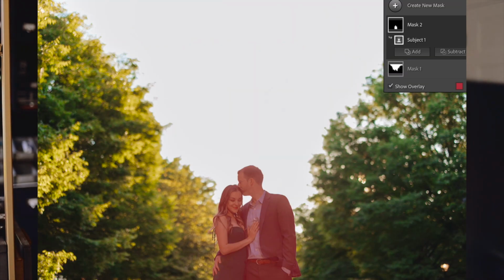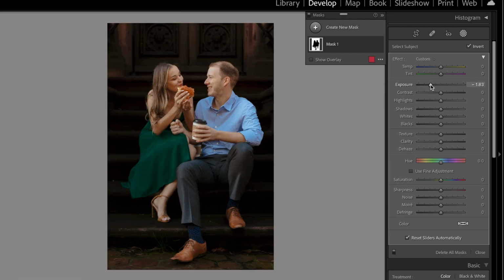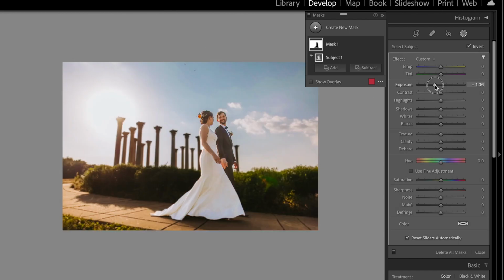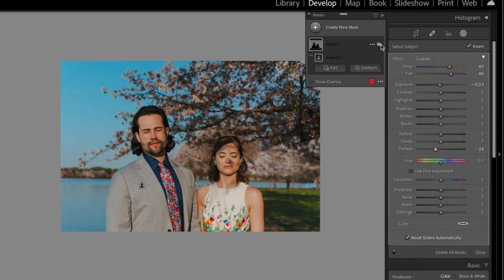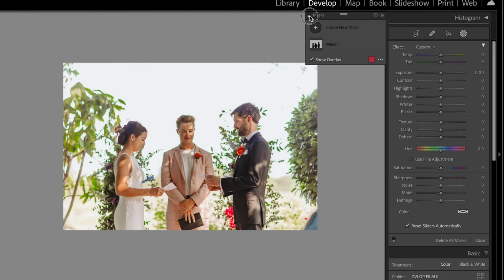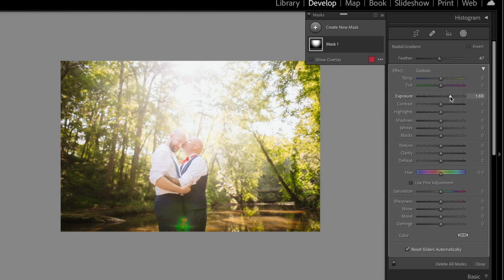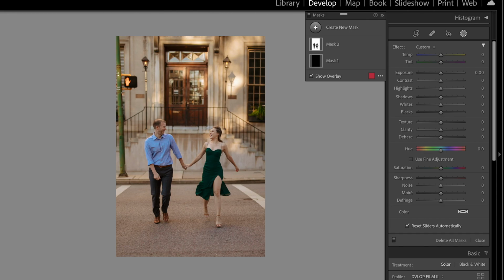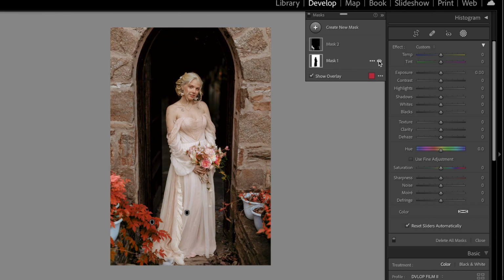The Power of Lightroom Masks (And Why I Rarely Open Photoshop)